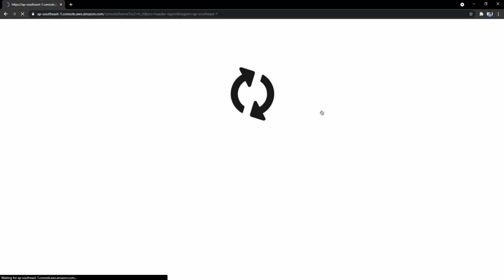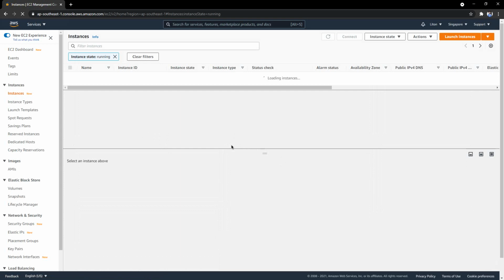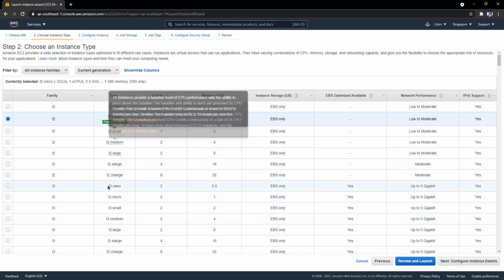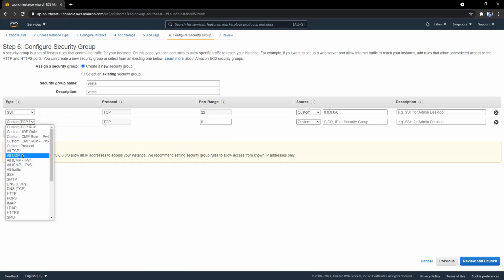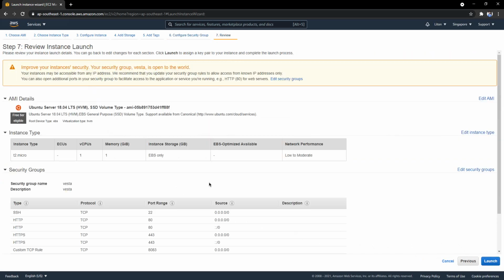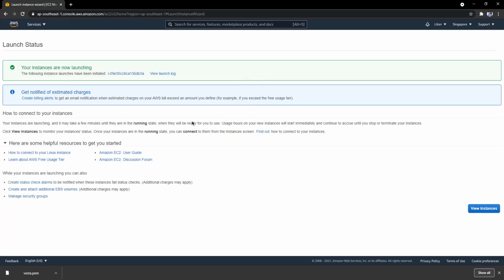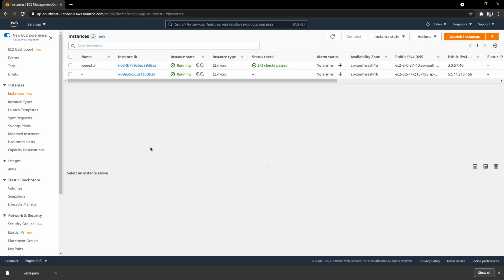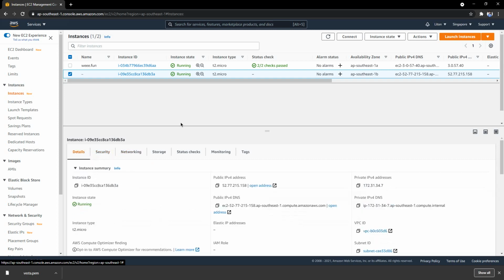2. Creating an AWS instance | AWS/VPS made easy | Vesta Panel Tutorial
Hey guys,
I have come up with a new tutorial that how you can manage your VPS server very easily for free. This is also a full VestaCP tutorial, a full AWS tutorial mostly a full AWS EC2 Tutorial. By this, you may also learn how to manage VPS server easily.

Here in this video, you can learn what is amazon ec2 instance or what is AWS ec2 instance and how to create an amazon ec2 instance or AWS ec2 instance.